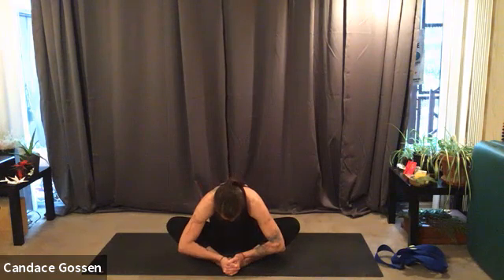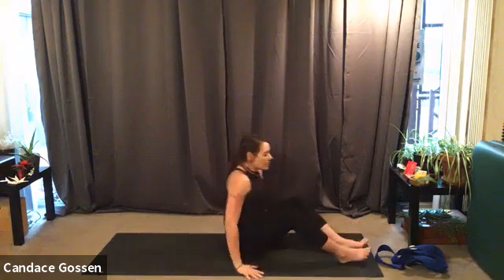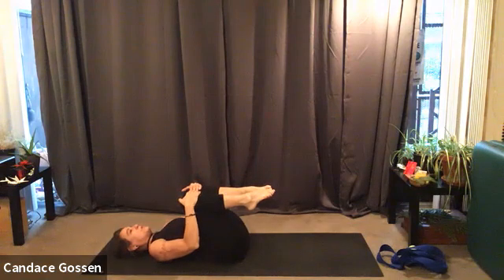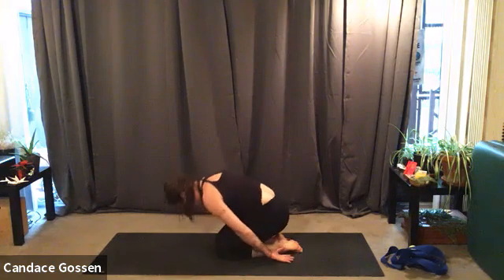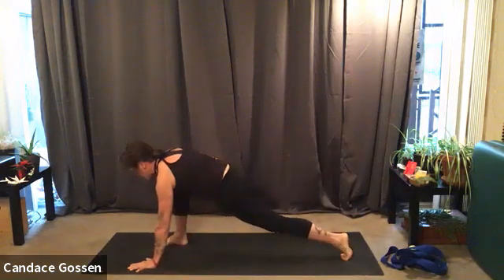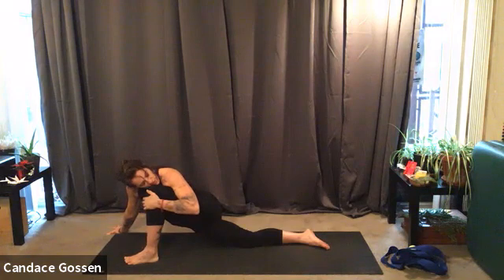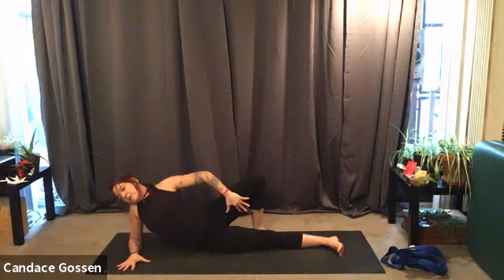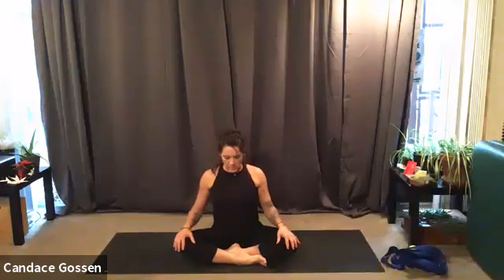Yoga Jan 4, 2021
Recorded Live class via Zoom